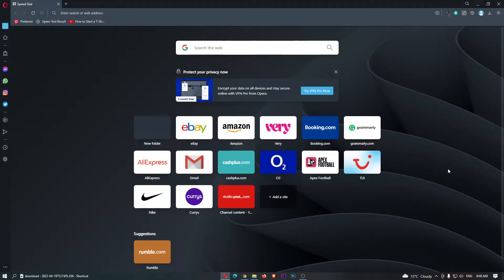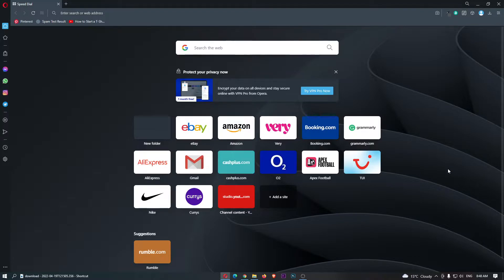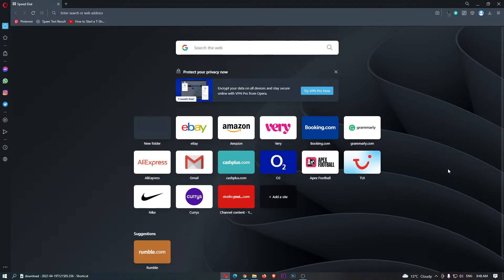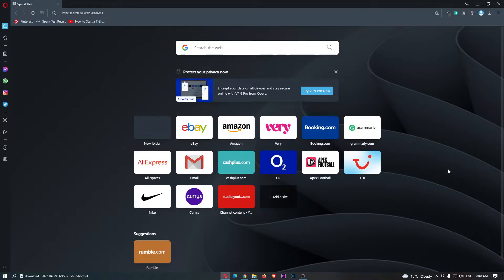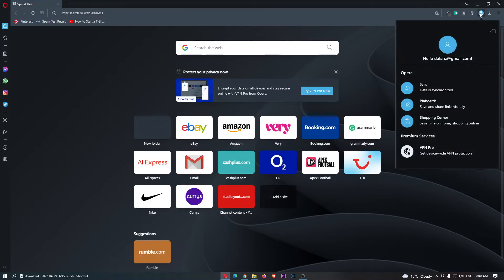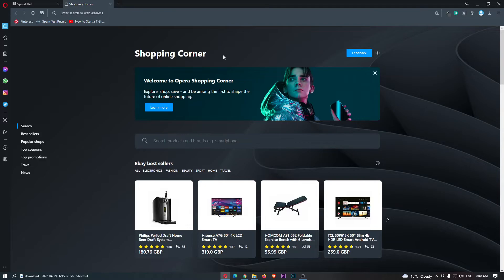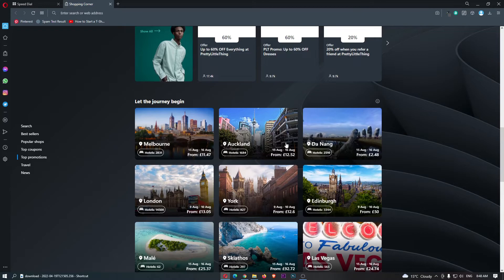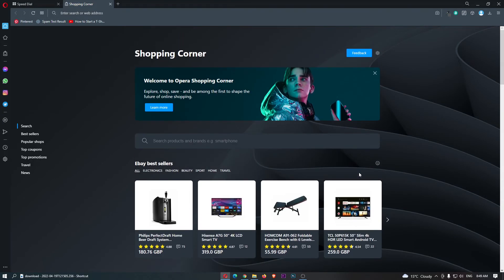How To Access Shopping Corner on Opera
In this tutorial I will show you How To Access Shopping Corner on Opera